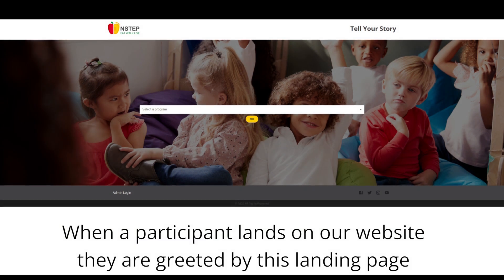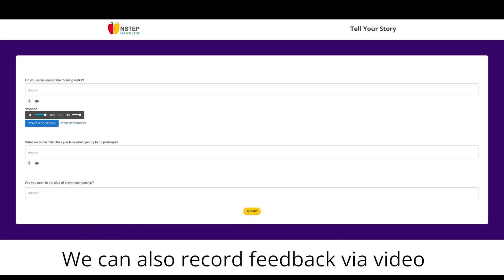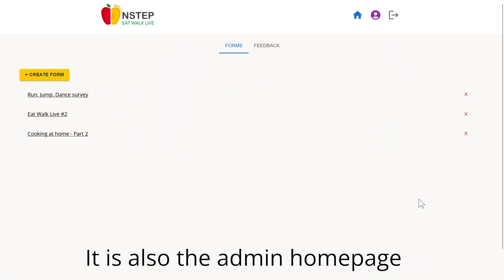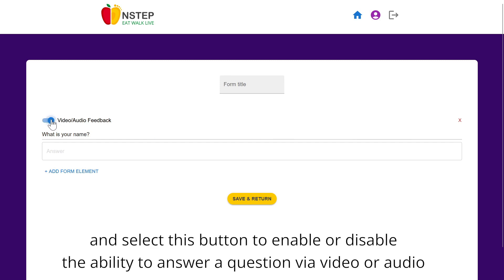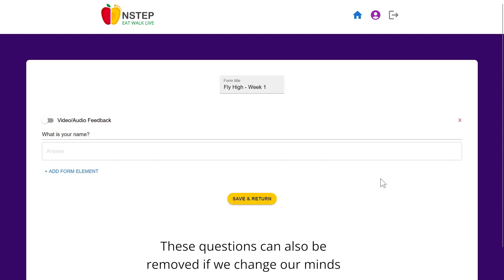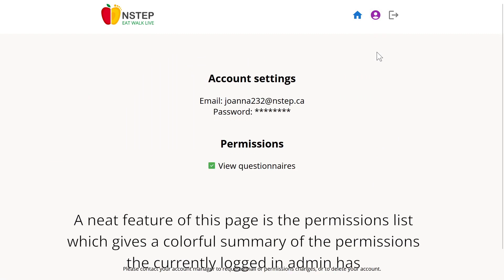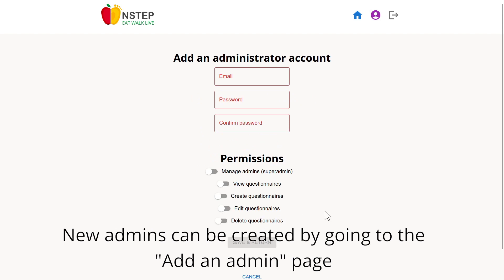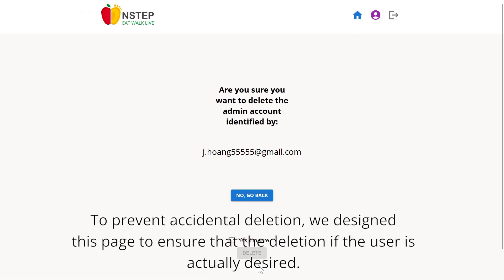Storytelling App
Helping people share their story

University of Alberta CMPUT 401 Project - Fall 2022
Team: Asad Idrees, Théa Eggert, Jason Hoang, Mohammed Mashrur Azad, Favour Nwachukwu, Jinglong Zhao
TA: Mohayeminul Islam

NSTEP is an education hub of scientific, evidence based knowledge that focuses on teaching healthy habits for children, for life. This web app allows NSTEP program post-attendees to give feedback in various formats, including audio, video, and text, and allows NSTEP staff to elicit, store and analyze that feedback. Essential functionalities include creating a questionnaire, responding to a questionnaire, and viewing feedback. In addition, a super admin can create and manage admin accounts and their permissions.